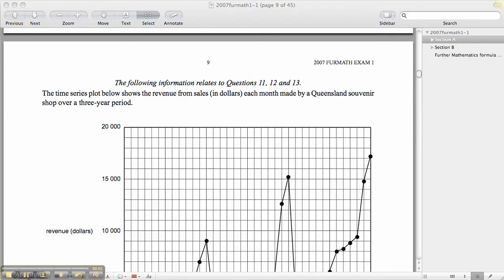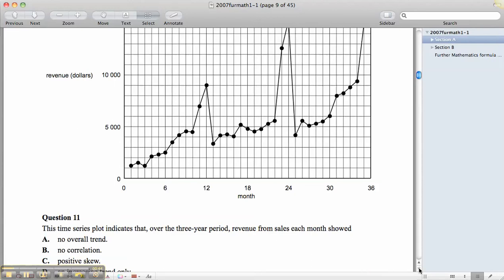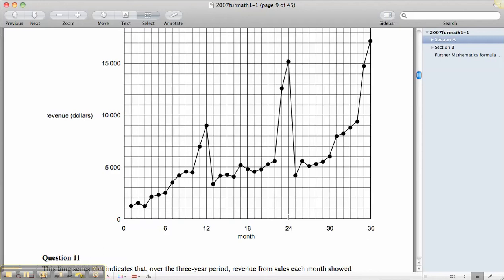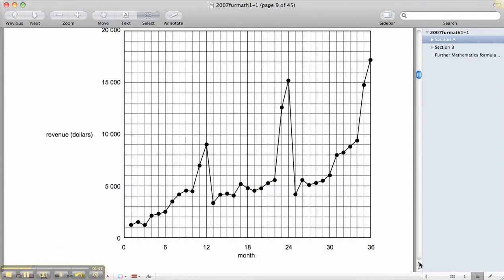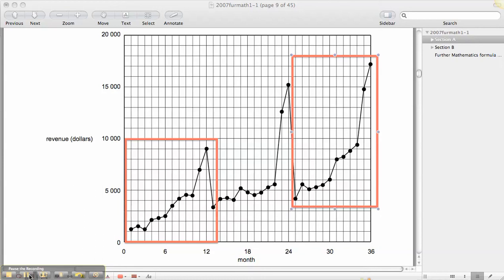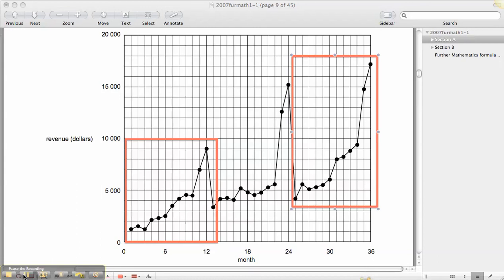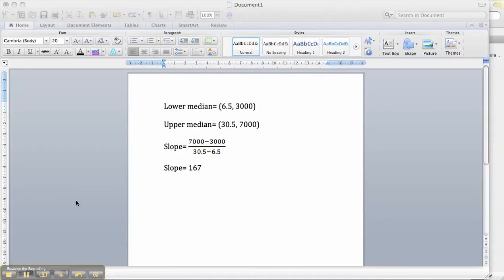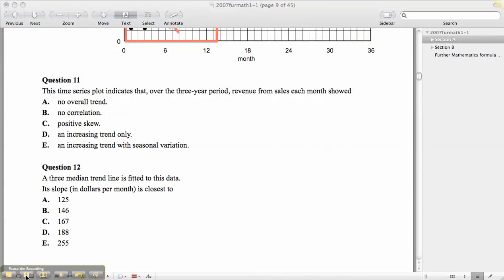2007 VCAA exam 1 stats Q11-12.mp4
This is an example of how to find the slope of a three median line. Remember that a three median line is parallel to the line going through your lower and upper medians and therefore you only have to find the lower and upper medians and use these two points to find the slope.